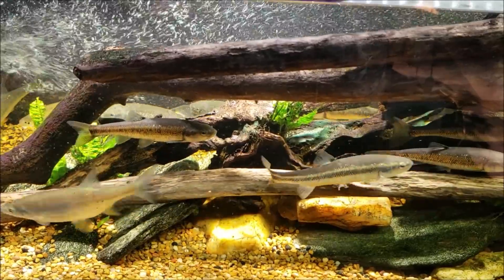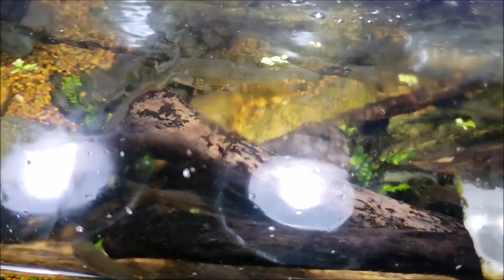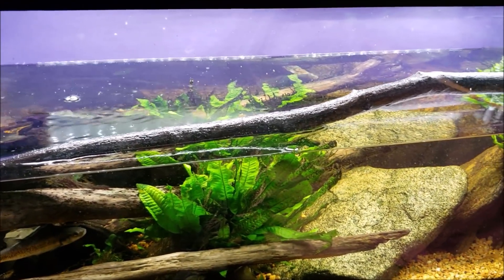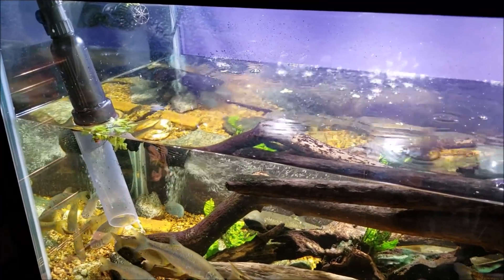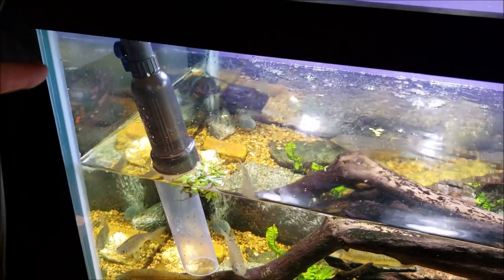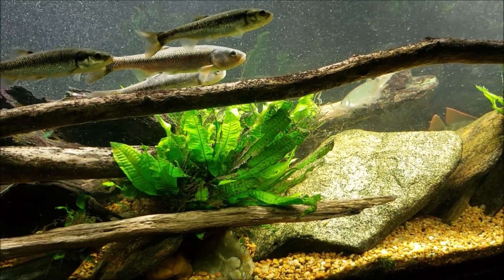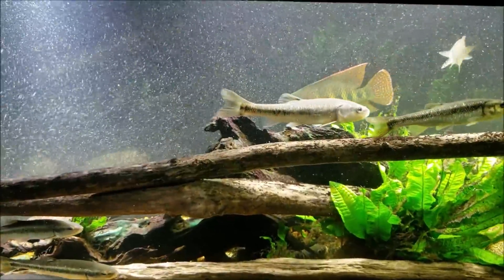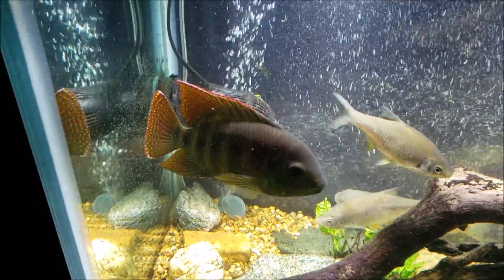TDS, Nitrates, Phosphates, and Tannins Before and After A Water Change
Here's a look at my 125 gallon Native Tank during a water change. I checked my TDS, Nitrate, and Phosphate levels before and after the water change.